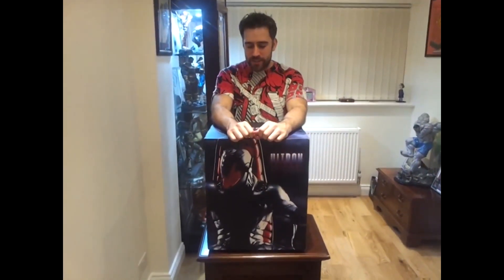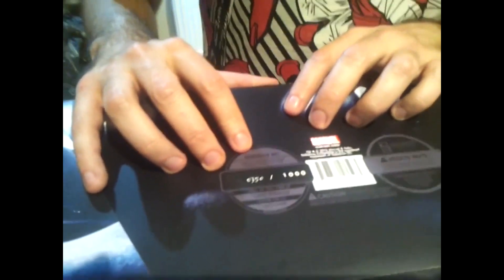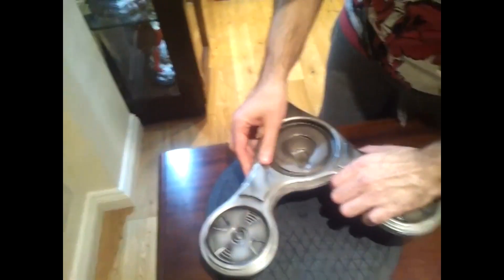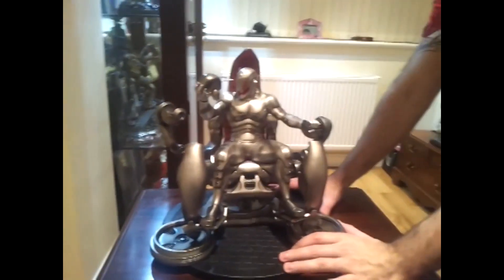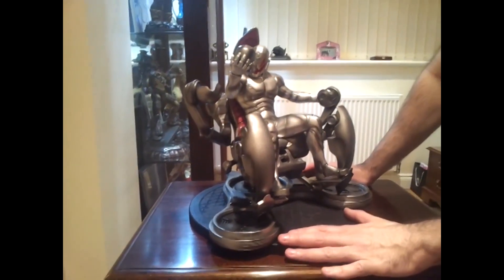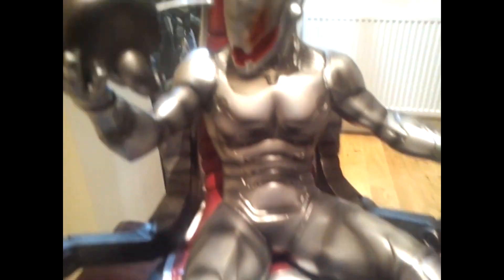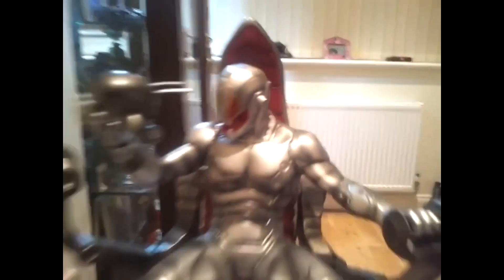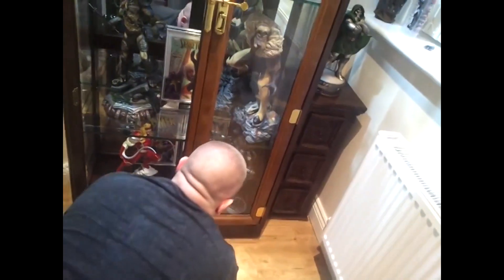🔴 Ultron Statue Sideshow Collectibles - RaddTitan Classic - RaddTitan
Sideshow collectibles
Pop culture shock
PCS Collectibles
XM studios
Marvel comics
Spider-man
X-men
Punisher
DC Comics
Batman
Superman
Wonder woman
Transformers - Masterpiece series
Comic statues
Anime statues
Berserk
Manga statues
Gaming statue
Street Fighter
1/4 scale statues
1/3 scale statues

Here is a look back over some of our videos from where we started from. Ultron Statue Sideshow Collectibles - RaddTitan Classic - RaddTitan raddtitan statuecollectors statuecollecting sideshowcollectibles xmstudios prime1studio comics marvel dc fanart custom RaddTitan Facebook Group

Sideshow collectibles
Pop culture shock
PCS Collectibles
xm studios
Marvel comics
Spider-man
X-men
Punisher
DC Comics
Batman
Superman
Wonder woman
Transformers - Masterpiece series
Comic statues
Anime statues
Berserk
Manga statues
Gaming statue
Street fighter
1/4 scale statues
1/3 scale statues Here you will see collectible pieces from Sideshow collectibles, xm studios, Iron studios...

Sideshow collectibles
Pop culture shock
PCS Collectibles
xm studios
Marvel comics
Spider-man
X-men
Punisher
DC Comics
Batman
Superman
Wonder woman
Transformers - Masterpiece series
Comic statues
Anime statues
Berserk
Manga statues
Gaming statue
Street fighter
1/4 scale statues
1/3 scale statues